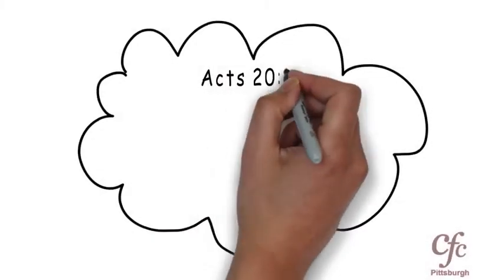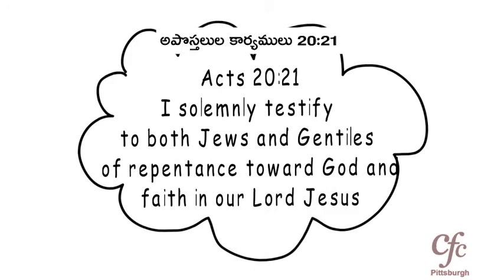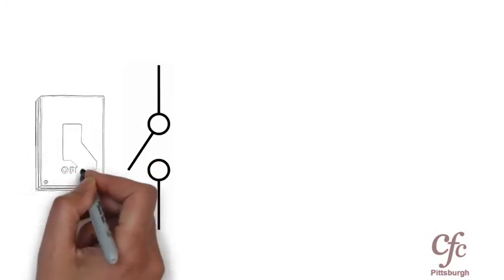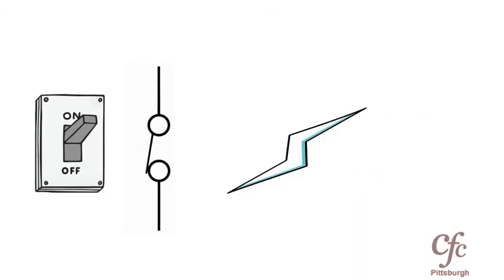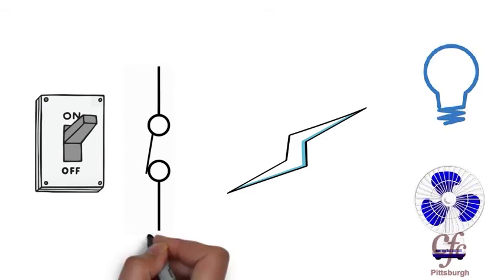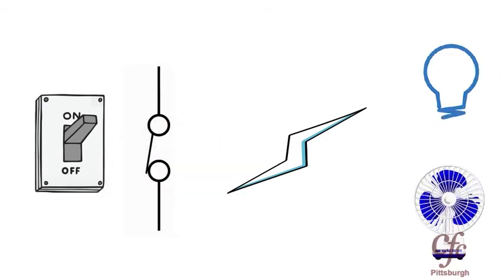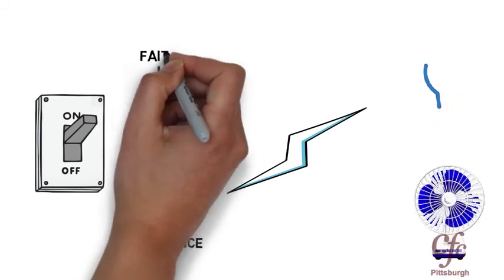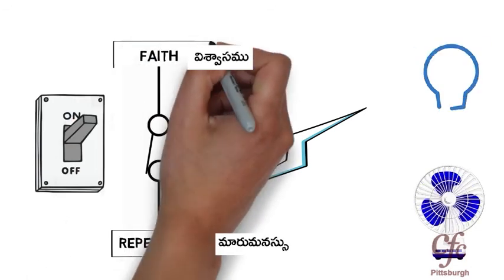04 Faith & Repentance (విశ్వాసము మరియు మారుమనస్సు) - Zac Poonen Telugu Illustrations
An illustration on Faith & Repentance, the true power of Salvation by Bro. Zac Poonen